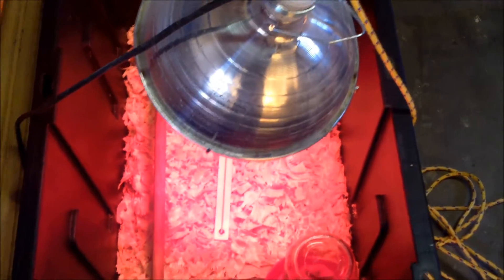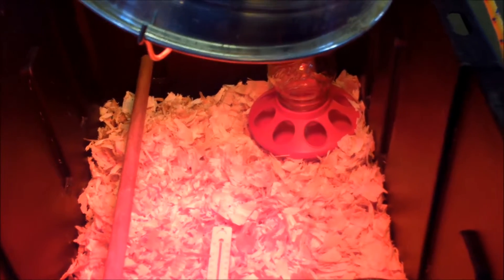Setting Up Your Brooder for Chicks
Learn how to set up a brooder before your chicks come.